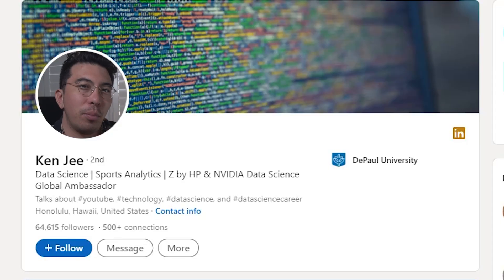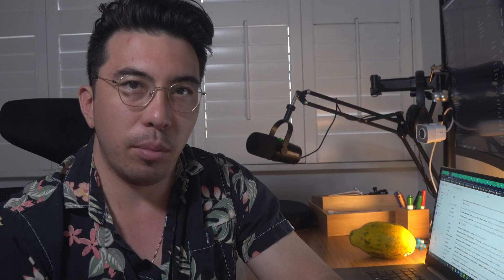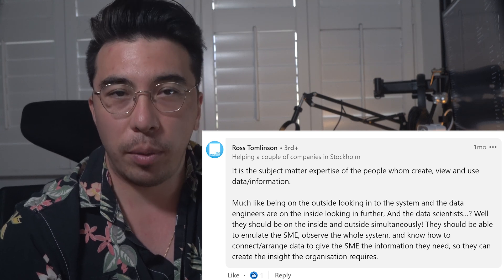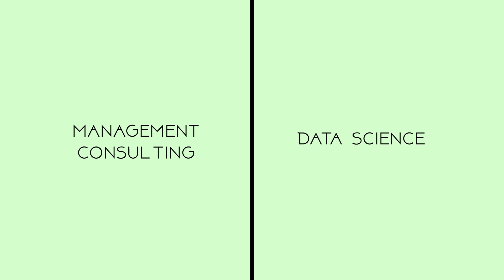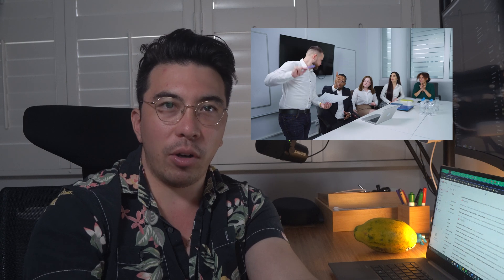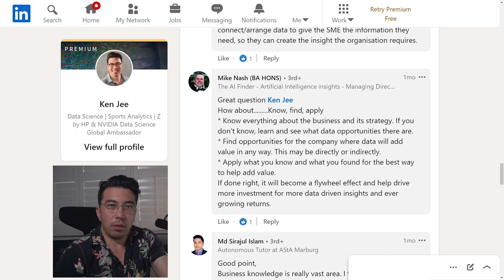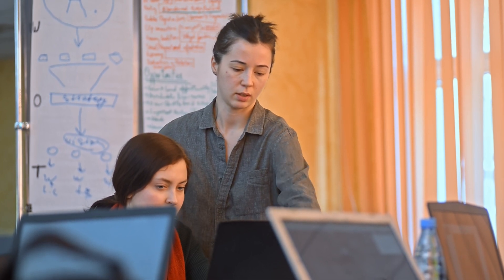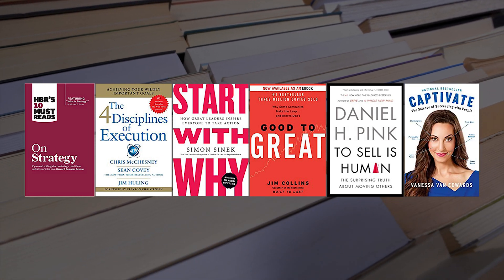Business Skills for Data Science: What are they REALLY?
We always hear that business skills are important for data scientists to have, but what are they really? Link to Your Free Month From 365 Data Science

In this video I break down what people mean by business skills and I also show you where to learn them!

Ok, so what are business skills for technical people really? I polled my Linkedin Audience to see what some thought leaders in the space thought.

From my personal experience and research I found that business skills generally fall into a few broad categories: Understanding the business model of your company, Problem definition, Time Management / Project Estimation, Presenting & Conveying information, and Networking.

The places that I learned many of these skills (I still definitely need improvement) are:
1) Books
2) Sitting in on calls and meetings
3) Projects
4) Formal Courses
5) Asking questions to communities on linkedin etc.

Books I mentioned:
On Strategy
The 4 Disciplines of Execution
Start with Why
Good to Great
To Sell is Human

0:00 Intro
0:45 Asking Linkedin
1:05 Understand the Business Model
1:35 Making Money?
2:13 Eliciting Information
3:15 GREAT LEARNING OPPORTUNITY
4:18 Time Management
5:08 Resource Management
5:40 How You Communicate
6:45 Networking?
8:26 How to Learn Business Skills